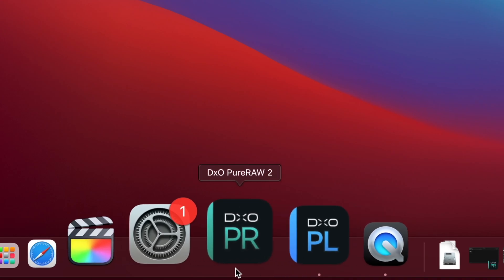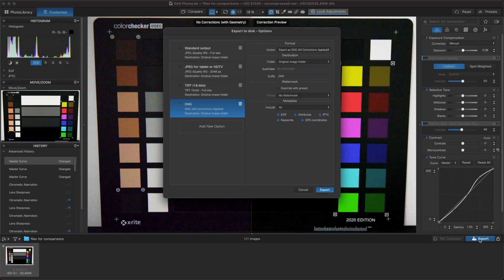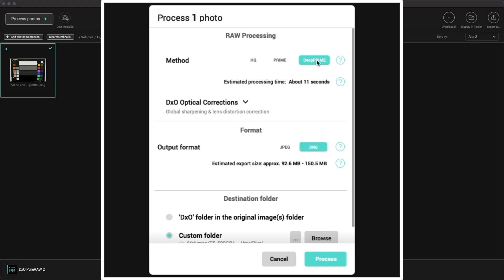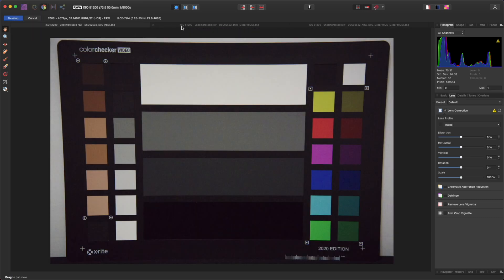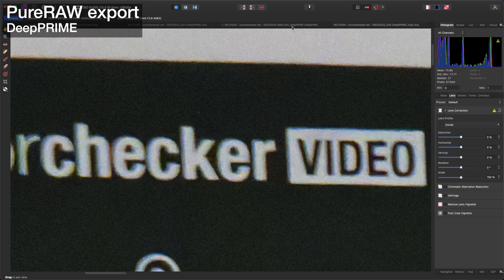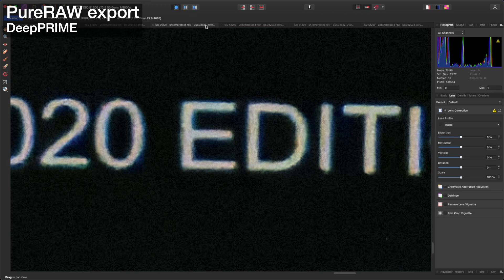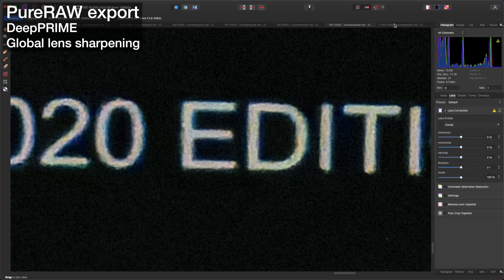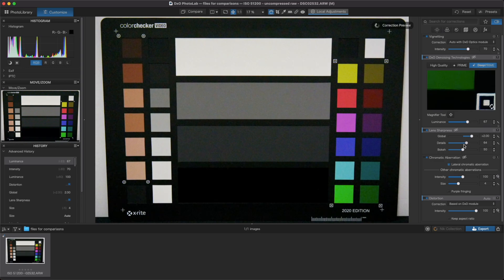DXO PureRAW 2 vs Photolab 5 - Settings and Outputs Compared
DXO Photolab 5 can do everything that PureRAW 2 can do, but is PureRAW good enough for your needs? I thought it would be interesting to see exactly what PureRAW is doing.

Example photo taken with...
Sony A7 IV
Tamron 28-75mm F/2.8 Di III VXD G2